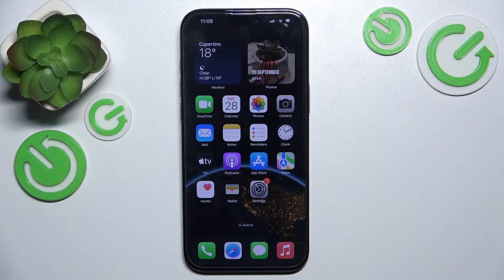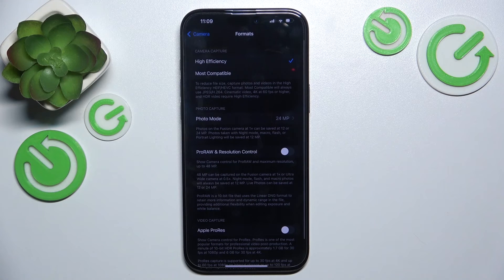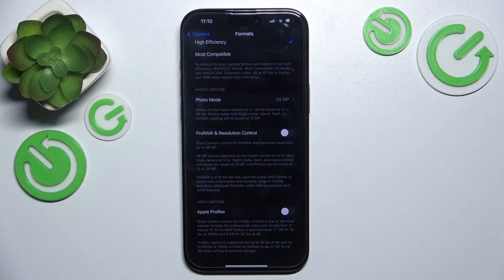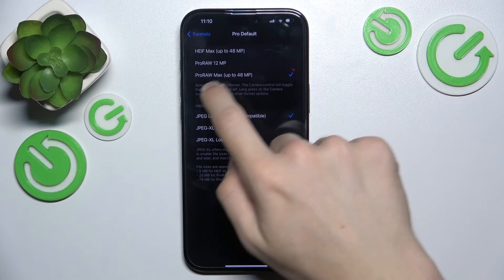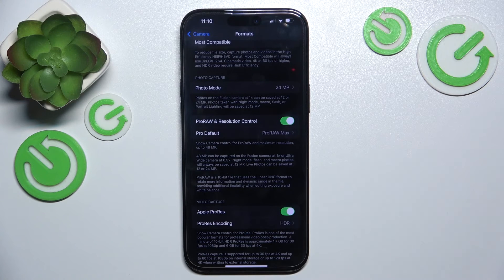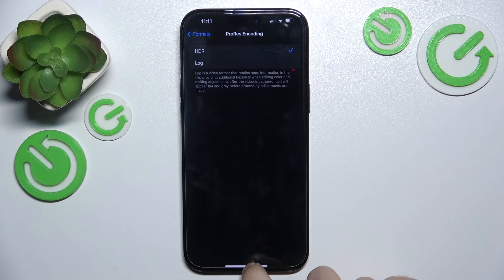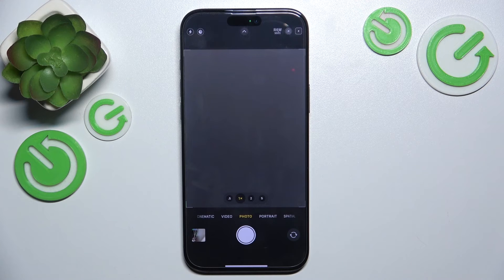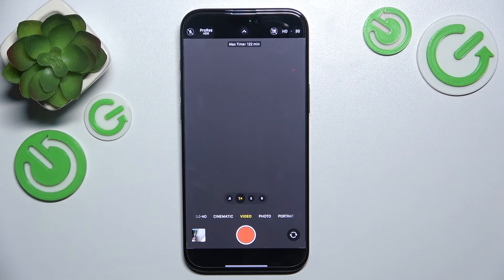How to Use and Activate Pro Camera Mode on iPhone 16 – Camera Settings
Hi:) In this video, we’ll explore how to use the Pro Camera mode on your Apple iPhone 16. This is an amazing feature and we will show you how it works and how to capture stunning, professional-quality photos with it. So follow us and discover the advanced features and settings available in Pro Camera mode, including manual focus, exposure adjustments and customizable settings for low-light photography.

What are the key features of the Pro Camera mode on Apple iPhone 16? How do you access and activate Pro Camera mode on iPhone 16? How to maximize the quality of your photos on iPhone 16? How to use Pro Camera mode on iPhone 16?